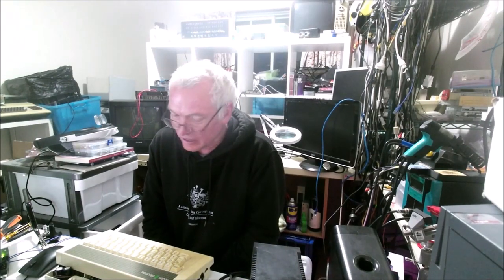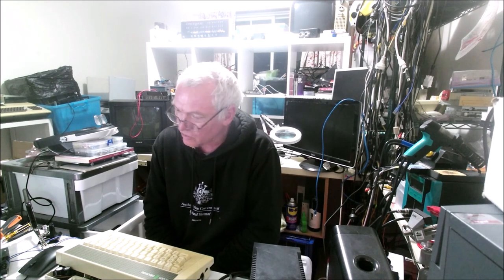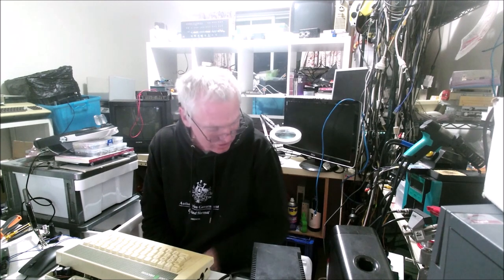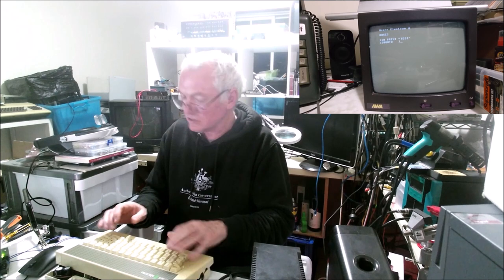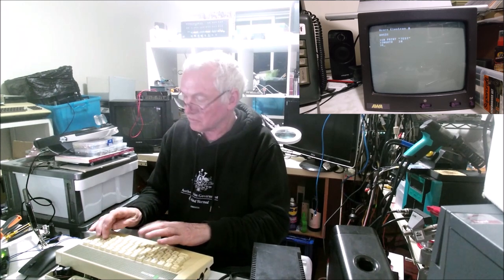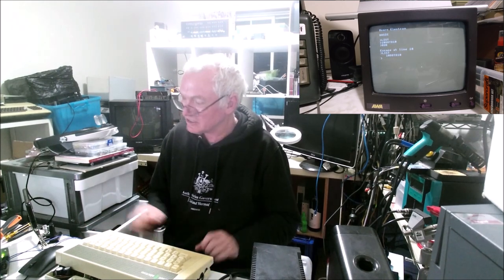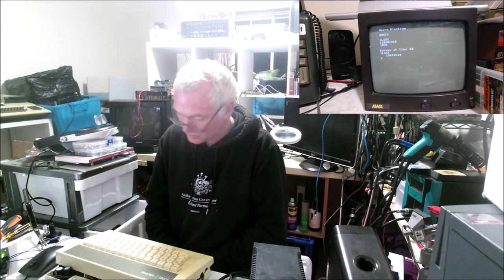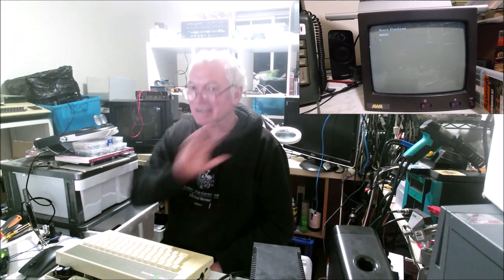Acorn Electron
Acorn Election
No 19VAC so using +5V and -5V from external Meanwell PSU

6502 CPU failed to come out of RESET, removed the ULA cleaned the socket, reseat the ULA and refitted ULA holder.
Now the Acorn Electron boots ;-)

Update: G'day and thanks everyone for letting me know about the difference between (Soft/hard {CTRL}) BREAK  and the use of the OLD command. I nevered used BBC BASIC before and have a lot to learn. I have loaded a PDF Electron manual and I will do some reading now too ;-)